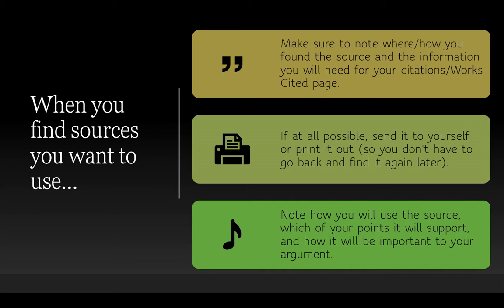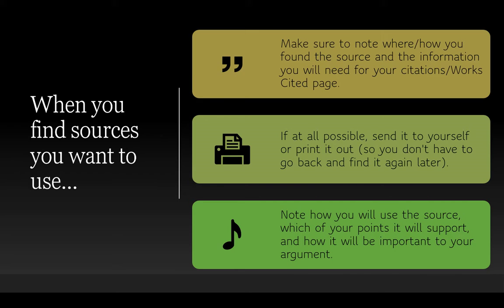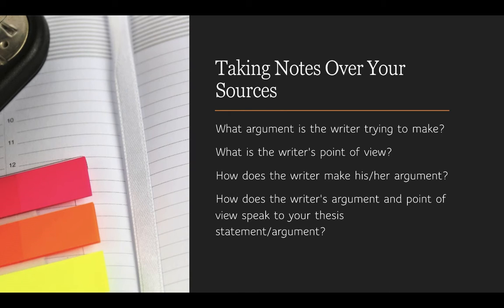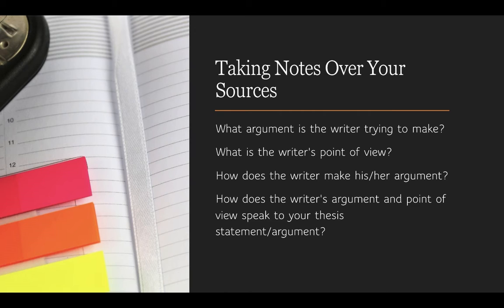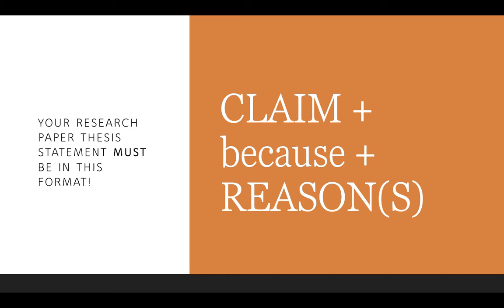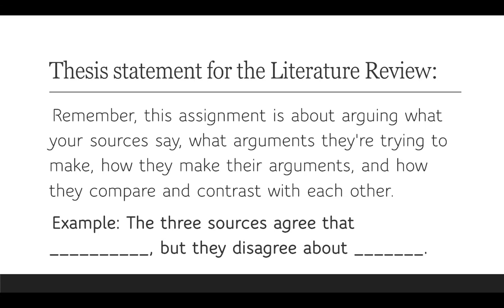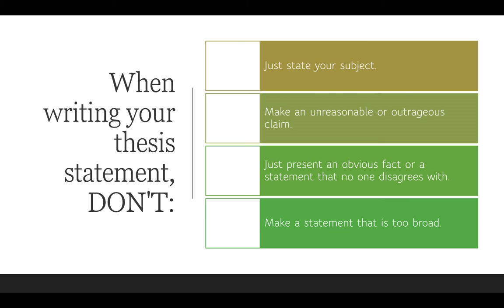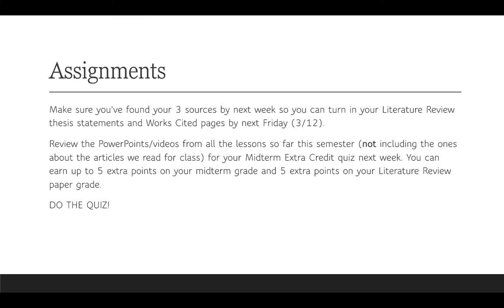Week 7 - Using Sources to Write Thesis Statements (3/04/2021)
ENGL 1102 (Parkes) - Savannah State University